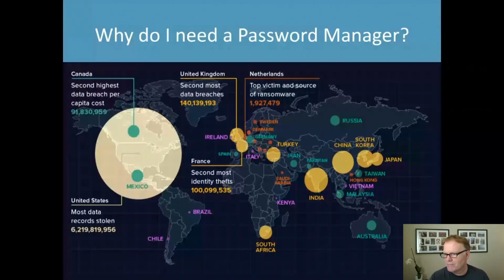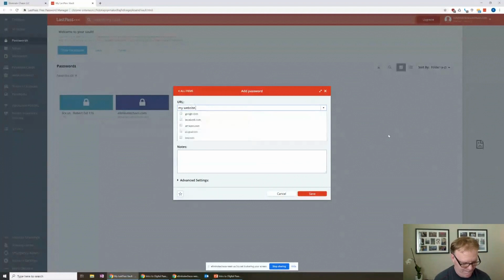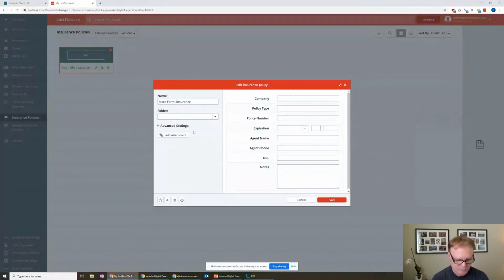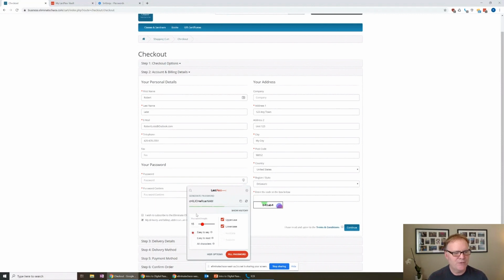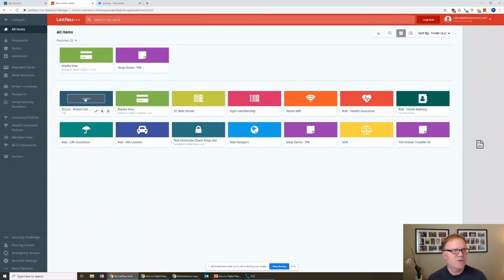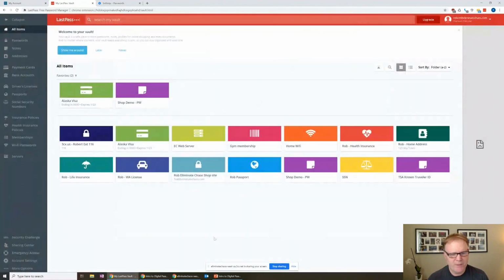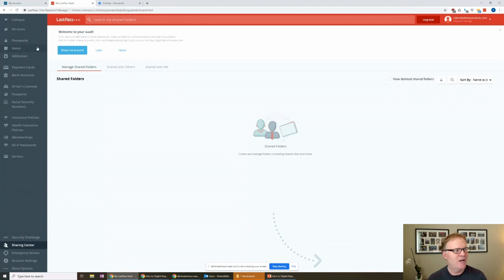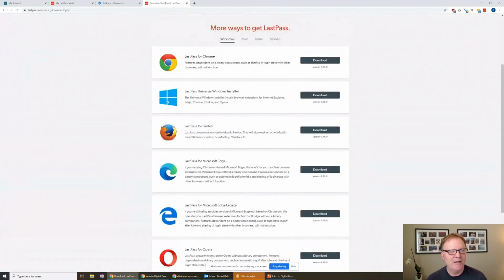Intro to Digital Password Management Using LastPass 4-24-2020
This is a webinar that we recorded for subscribers of our newsletter to learn about digital password management using LastPass.  Robert Leist, IT Specialist for Eliminate Chaos, talks a bit about cyber security and why it's so important to have your passwords stored securely as well as what you should and should not be doing with passwords.  Laura Leist, Productivity Specialist, discussed the "vault" and the types of information you can store in it - along with how you might want to consider organizing the information in it for quick retrieval.  Robert demoed how to do form fills, how to store passwords, and how to use payment cards for quick shopping on the Internet.  We took questions throughout the program, and many at the end.  The questions asked and the answers we believe will help anyone watching this video.

We use LastPass with our team and family and have for many years.  We have many clients that we have consulted with regarding this tool and how they can use it personally and professionally.

We believe that no one, and no small business should be without a digital password management tool so that in case of an emergency, someone will have access to all of your important information during a stressful time.  This tool will greatly help to reduce the stress for you and your loved ones.

As you will learn in the video, it's not just about password management, but also about being able to put your fingers on important information, anytime, anyplace and from any device.

Sit back, grab a beverage and watch this program that is just over 60 minutes.